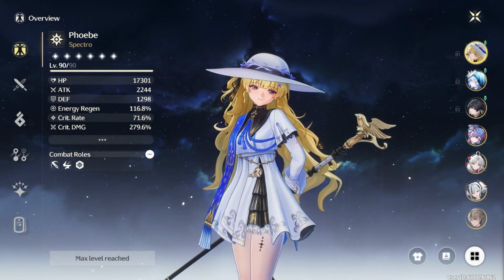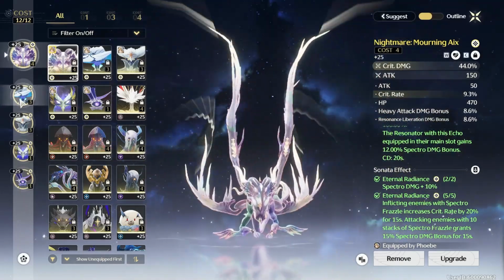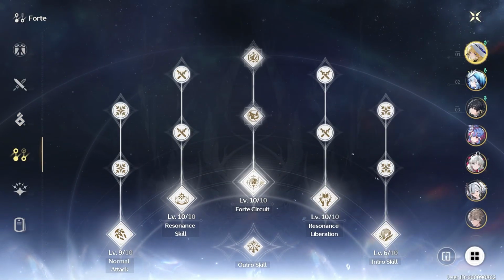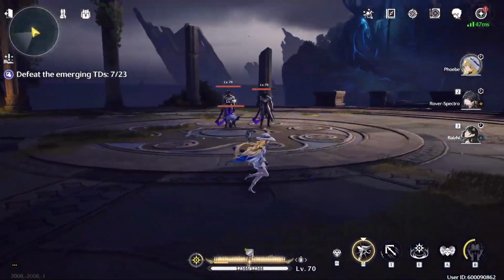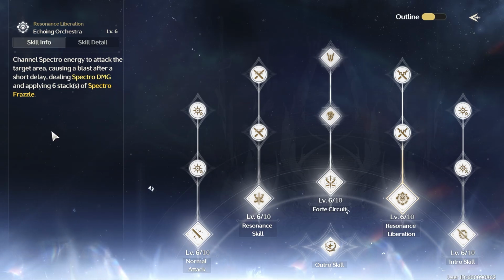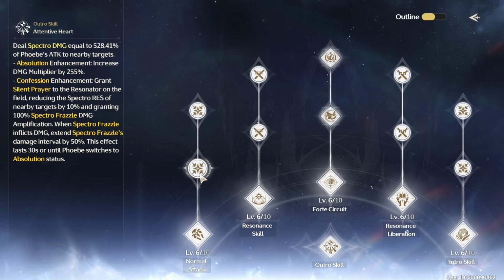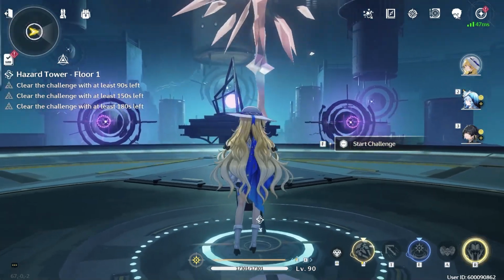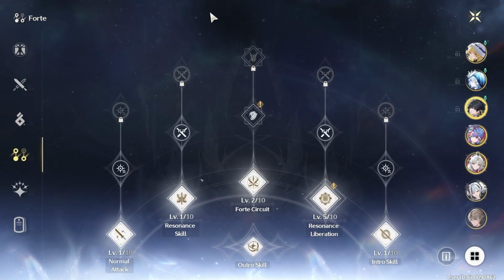PHOEBE GUIDE & SHOWCASE (Echoes, Weapons, Rotation)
0:00 - Intro
1:10 - Weapons
2:19 - Echoes (set and stats)
4:25 - Skills
5:03 - Resonance Chains
5:54 - Kit explained
10:40 - Team
11:20 - Rotation/Showcase